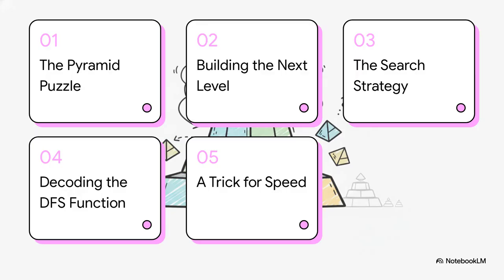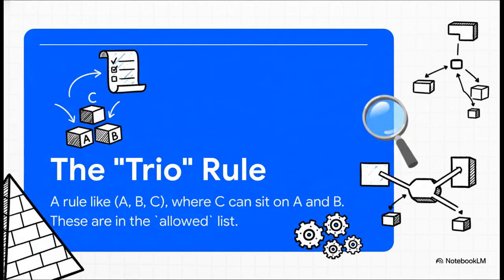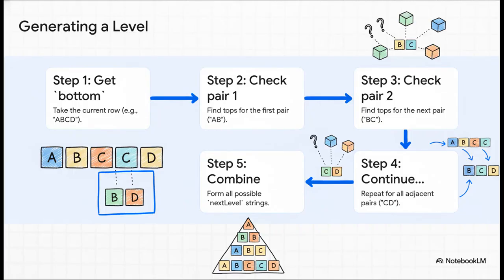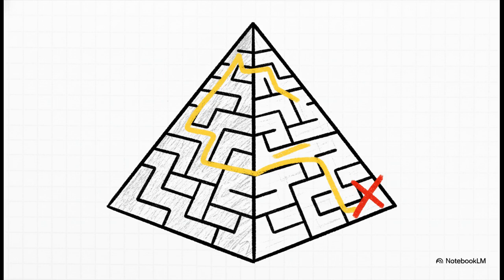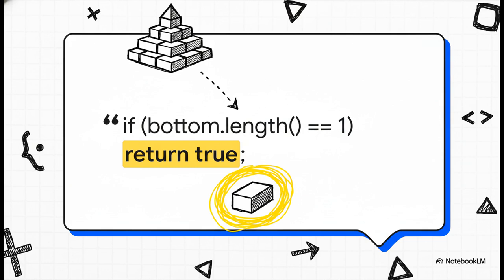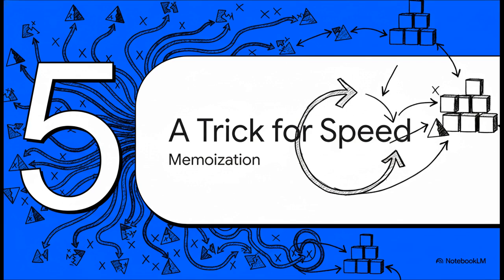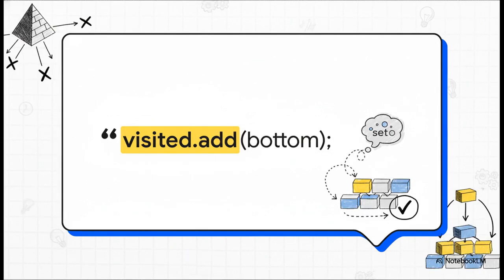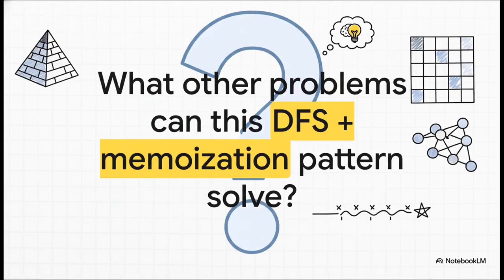Pyramid transition matrix problem leetcode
756. Pyramid Transition Matrix

Medium

Topics

￼Companies

You are stacking blocks to form a pyramid. Each block has a color, which is represented by a single letter. Each row of blocks contains one less block than the row beneath it and is centered on top.

To make the pyramid aesthetically pleasing, there are only specific triangular patterns that are allowed. A triangular pattern consists of a single block stacked on top of two blocks. The patterns are given as a list of three-letter strings allowed, where the first two characters of a pattern represent the left and right bottom blocks respectively, and the third character is the top block.

For example, "ABC" represents a triangular pattern with a 'C' block stacked on top of an 'A' (left) and 'B' (right) block. Note that this is different from "BAC" where 'B' is on the left bottom and 'A' is on the right bottom.

You start with a bottom row of blocks bottom, given as a single string, that you must use as the base of the pyramid.

Given bottom and allowed, return true if you can build the pyramid all the way to the top such that every triangular pattern in the pyramid is in allowed, or false otherwise.